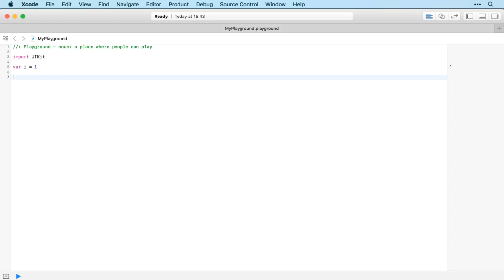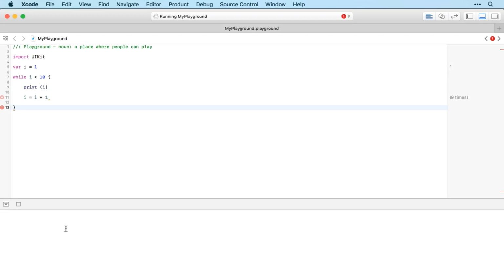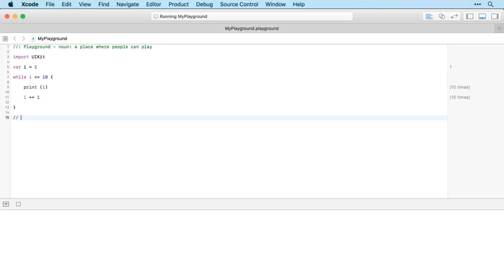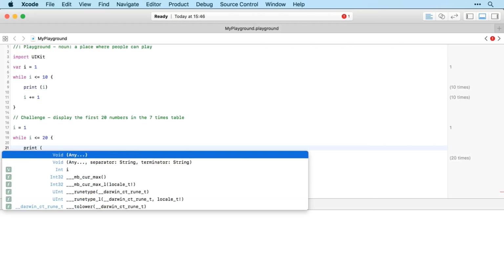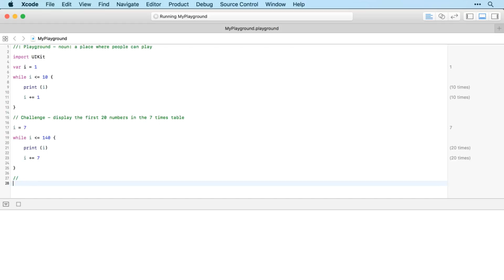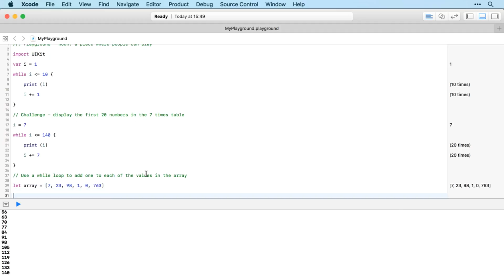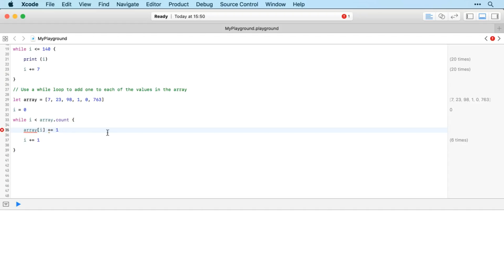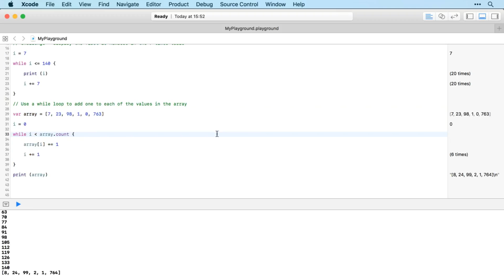apple 033 While Loops